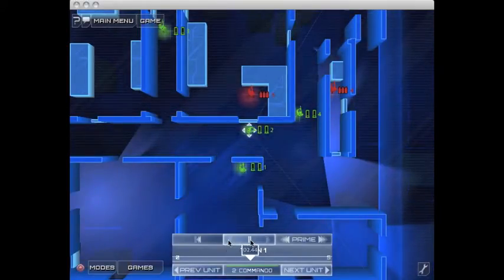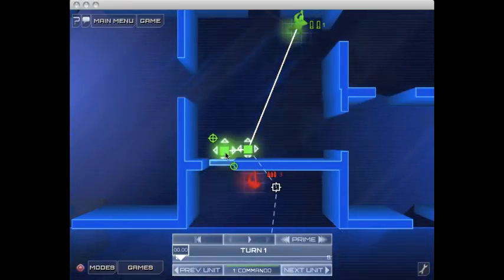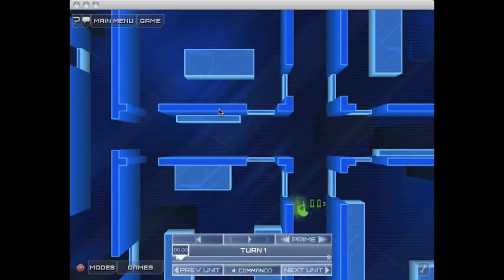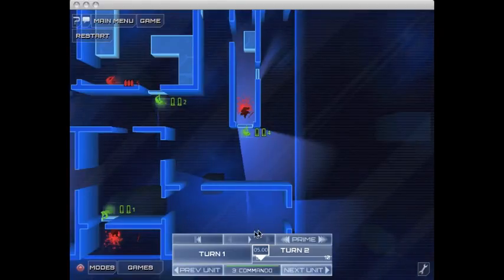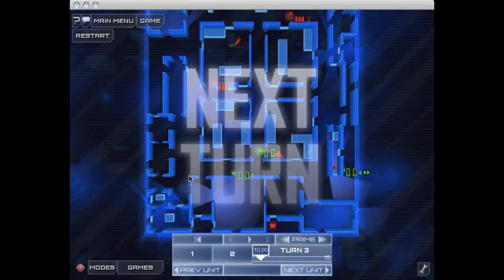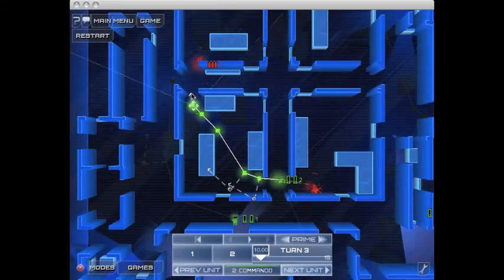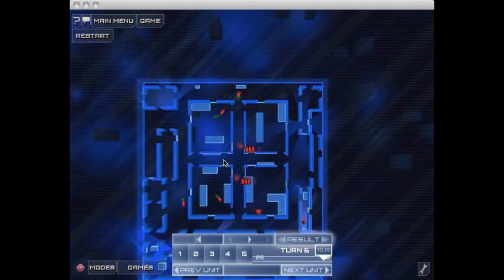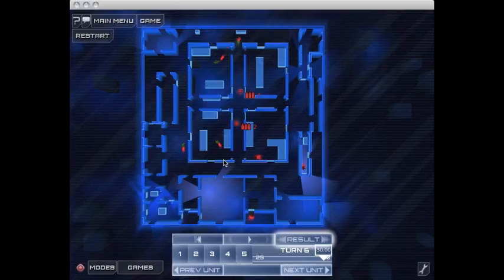Frozen Synapse - Gameplay/Commentary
A very fun game.